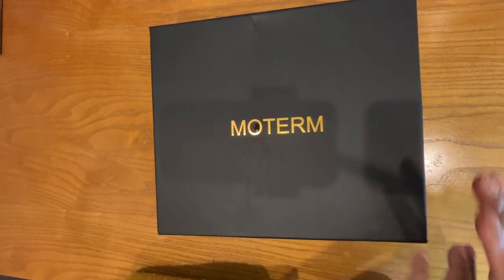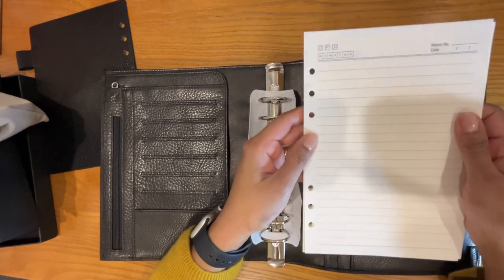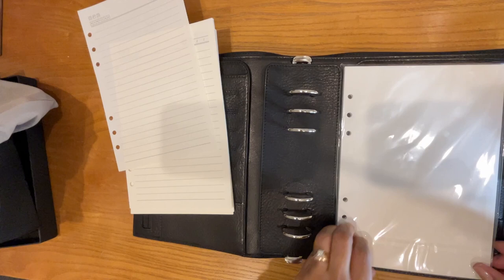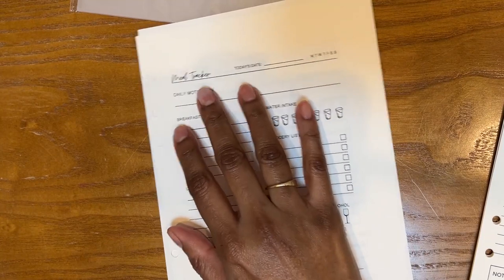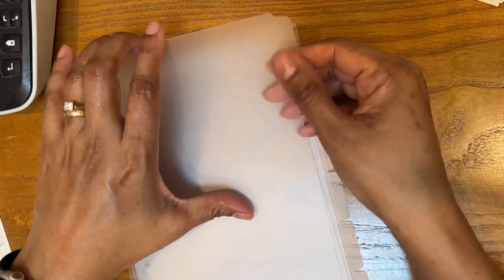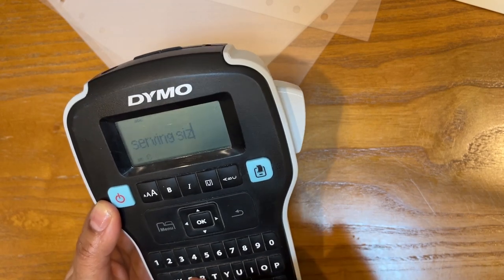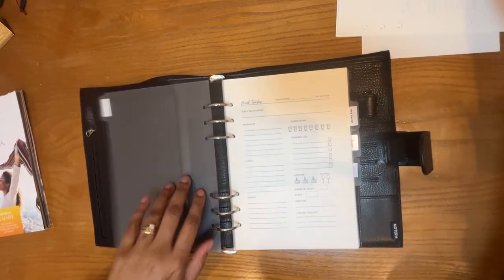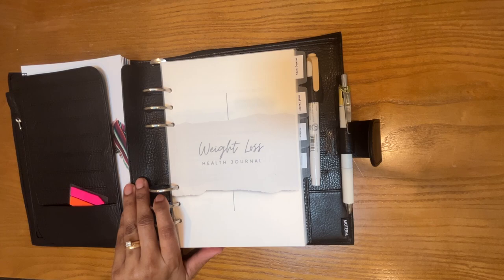Setting up my Moterm A5 Rings as a Weight Loss Planner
I’m so excited to unbox my new Moterm A5 rings veg tan agenda and set it up as a weight loss planner!

Links:
Moterm Luxe 2.0 Rings Planner - A5 (Vegetable Tanned Leather)

clear A5 6 ring punch dividers